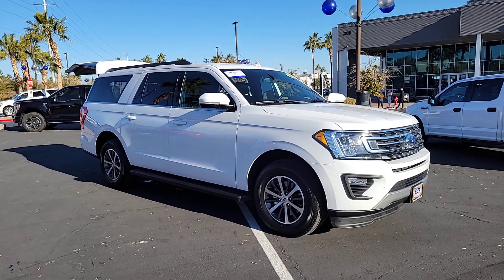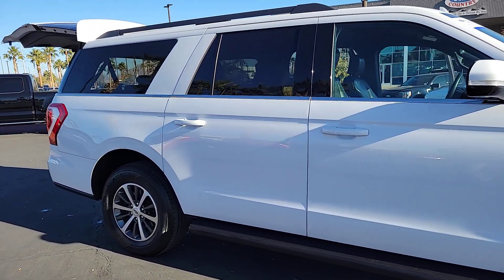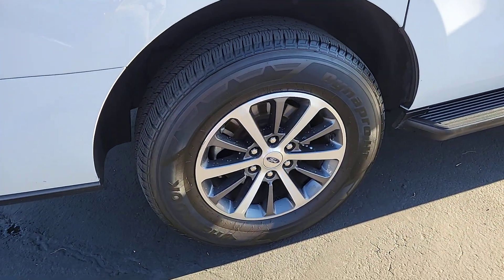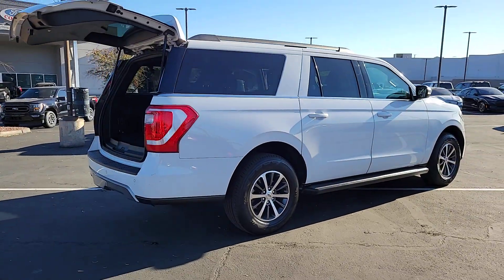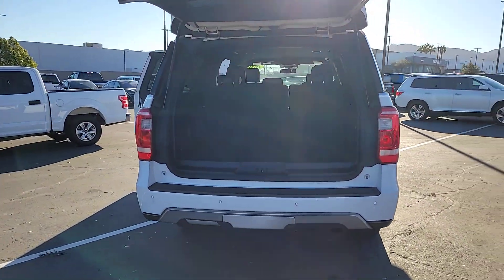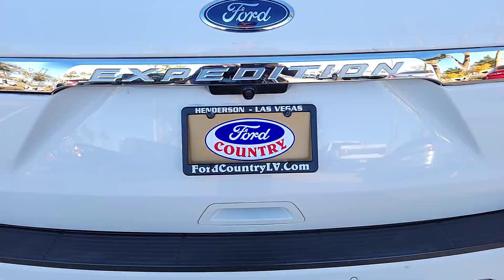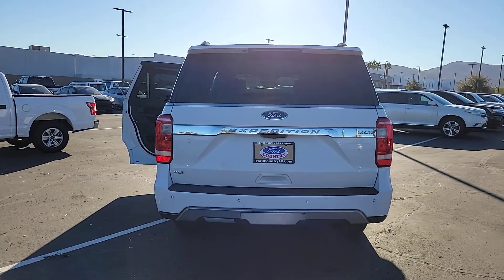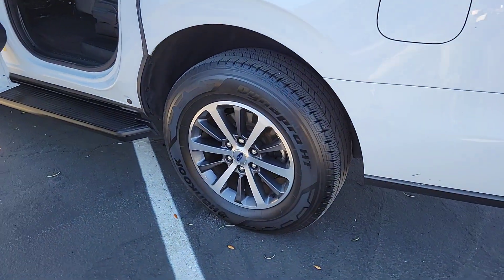2020 Ford Expedition_Max Henderson, Boulder City, Paradise, Enterprise, Las Vegas, NV 73532A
Oxford White Used 2020 Ford Expedition_Max XLT Available in Henderson, Nevada at Ford Country. Servicing the Boulder City, Paradise, Enterprise, Las Vegas, NV area.

Ford Country
280 N Gibson Rd

#1 Ford Dealer in Nevada. CARFAX One-Owner. 2020 Ford Expedition Max XLT Expedition Max XLT 4D Sport Utility EcoBoost 3.5L V6 GTDi DOHC 24V Twin Turbocharged 10-Speed Automatic RWD Oxford White 18 Machined-Face Aluminum Wheels 3.31 Axle Ratio 3rd row seats: split-bench 4-Wheel Disc Brakes 6 Speakers ABS brakes Air Conditioning AM/FM radio: SiriusXM AppLink/Apple CarPlay and Android Auto Auto-dimming Rear-View mirror Automatic temperature control Brake assist Compass Delay-off headlights Dual front impact airbags Dual front side impact airbags Electronic Stability Control Emergency communication system: SYNC 3 911 Assist Exterior Parking Camera Rear Four wheel independent suspension Front anti-roll bar Front Bucket Seats Front dual zone A/C Front fog lights Front reading lights Fully automatic headlights Heated door mirrors Illuminated entry Leather steering wheel Low tire pressure warning Occupant sensing airbag Outside temperature display Overhead airbag Overhead console Panic alarm Passenger door bin Power door mirrors Power driver seat Power steering Power windows Rear air conditioning Rear anti-roll bar Rear reading lights Rear window defroster Rear window wiper Remote keyless entry Security system SiriusXM Satellite Radio Speed control Speed-sensing steering Speed-Sensitive Wipers Split folding rear seat Steering wheel mounted audio controls SYNC 3 Communications & Entertainment System Tachometer Telescoping steering wheel Tilt steering wheel Traction control Trip computer Variably intermittent wipers.brEcoBoost 3.5L V6 GTDi DOHC 24V Twin Turbocharged RWDbrCertified. Certification Program Details: Ford Blue Advantage: Blue Certifiedbr* 139 Point Inspectionbr* Transferable Warrantybr* Vehicle Historybr* Warranty Deductible: $100br* Roadside Assistancebr* Limited Warranty: 3 Month/4000 Mile (whichever comes first) after new car warranty expires or from certified purchase datebr* and 11000 FordPass Rewards Points to use toward first maintenance visit Clean CARFAX.